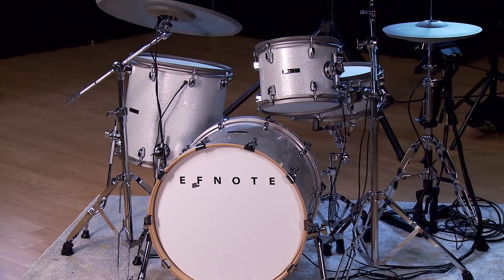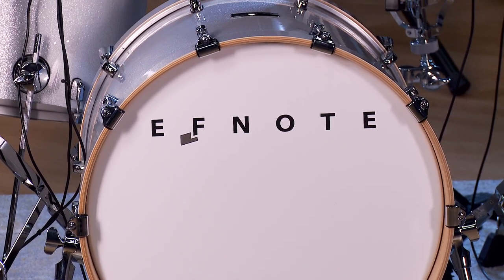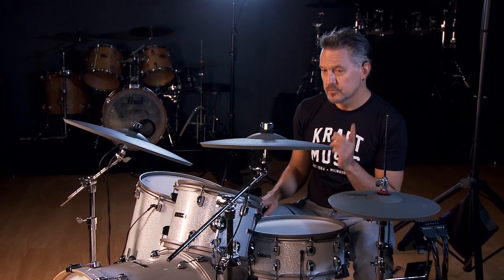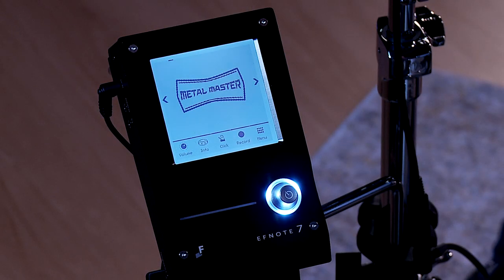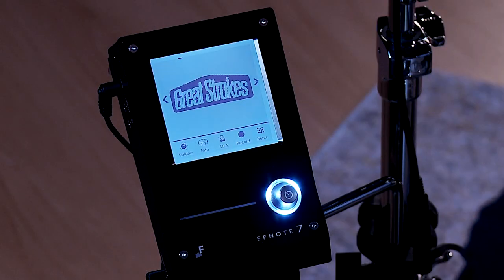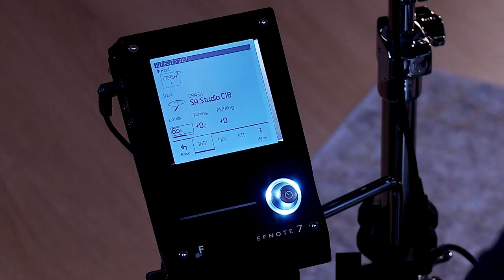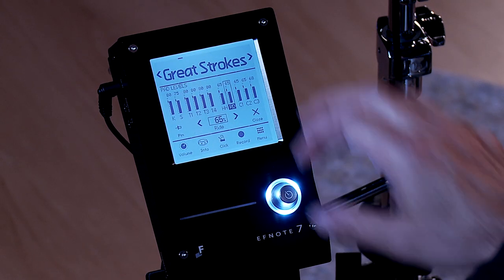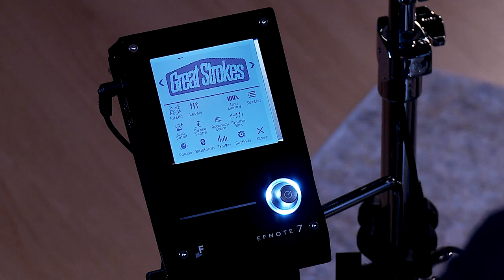EFNote 7 - Overview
Alan Arber shares an overview on the EFNote 7 drum set In the Kraft Music studio.

The EFNOTE 7 four-piece kit gives drummers an exhilarating experience with the realistic touch of full-scale shells and cymbals. The low profile module features a simple touch screen interface and Tru-Aco sound technology, which brings out the full texture and original vividness of the sounds, recorded specifically for EFNOTE 7 and mastered carefully with minimal processing. Multiple sensors per pad and ELISE sensor processing capture the nuance of every stroke and roll accurately, with low latency and wide dynamic range.

Get more for your money with an exclusive EFNOTE 7 electronic drum set bundle from Kraft Music. These package deals include the accessories you'll need to get the most out of your new electronic drums, all for one low price. Our knowledgeable sales advisors will be happy to assist in choosing the bundle that's right for you!